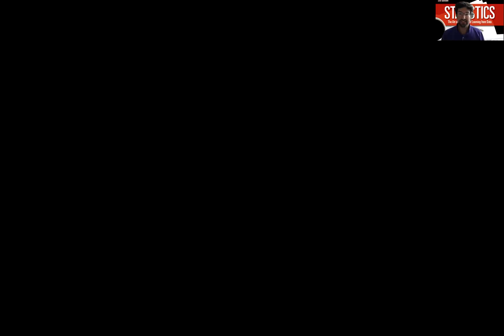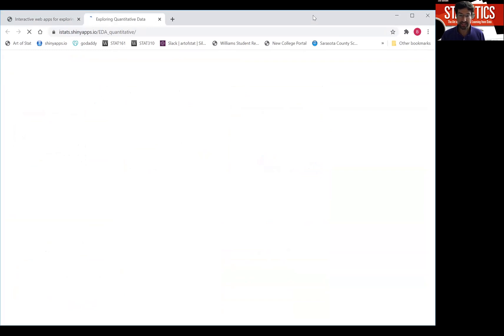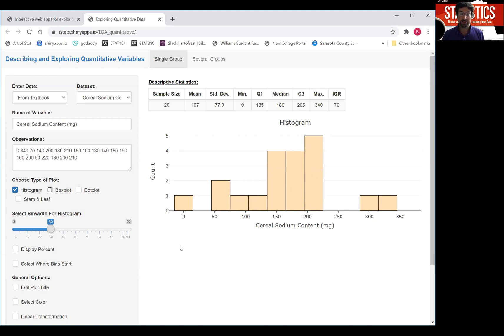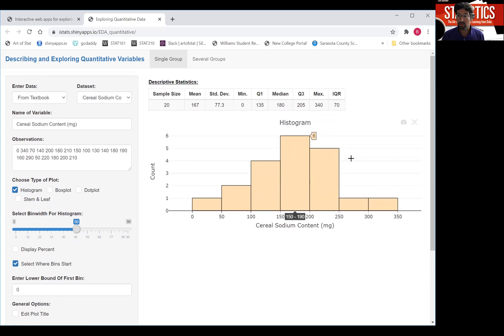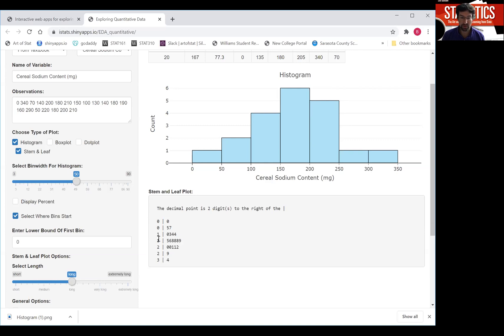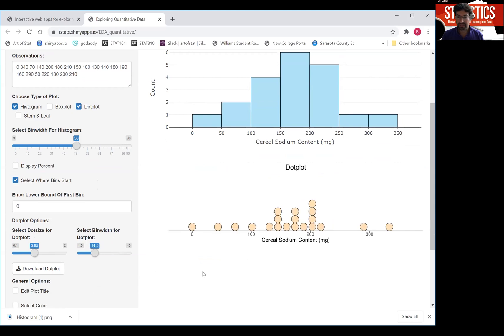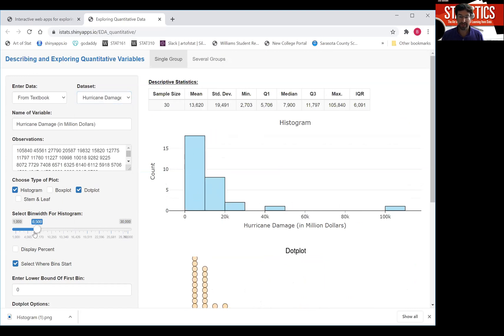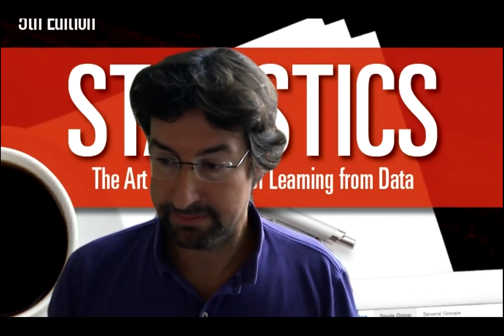Quantitative Variable: Histogram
This video shows how to use the Explore Quantitative Data app from ArtofStat.com to construct a histogram for describing the distribution of a quantitative variable (the sodium value of cereals). Features discussed are the variation of the binwidth and the location of the first bin. Stem-and-Leaf plots and dotplots are briefly mentioned. This video uses Example 4 in Chapter 2 of the intro stats textbook "Statistics: The Art and Science of Learning from Data."